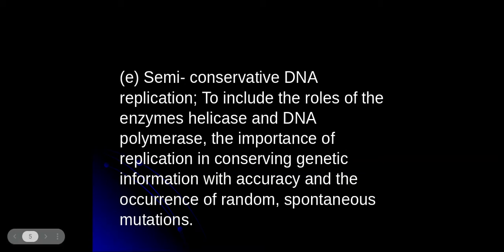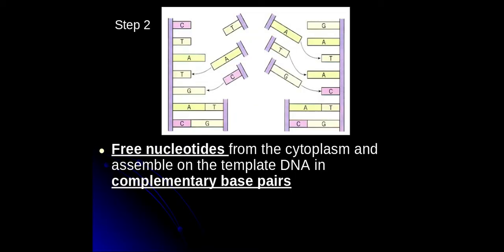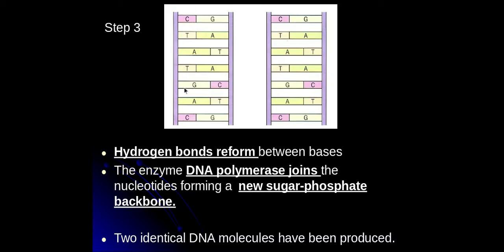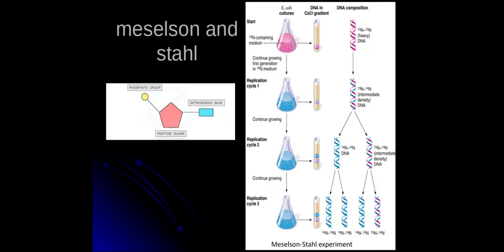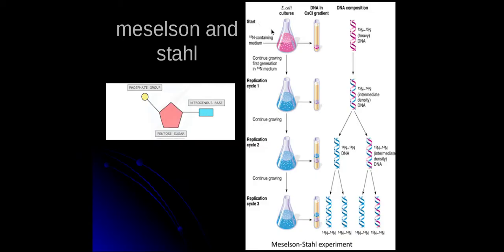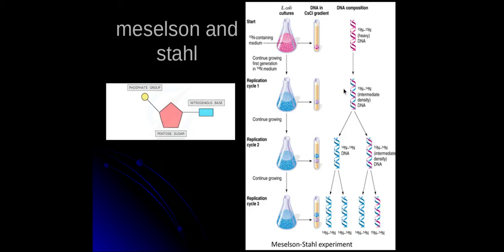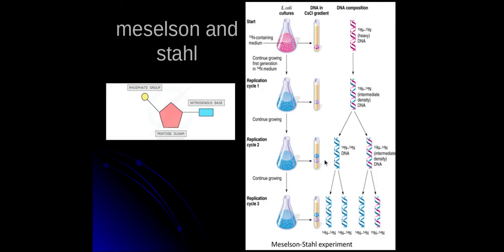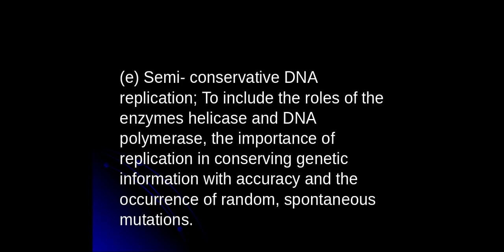2.1.3. Nucleotides and Nucleic Acids (e) Semi- conservative DNA replication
2.1.3. Nucleotides and Nucleic Acids
(e) Semi- conservative DNA replication; To include the roles of the enzymes helicase and DNA polymerase, the importance of replication in conserving genetic information with accuracy and the occurrence of random, spontaneous mutations.